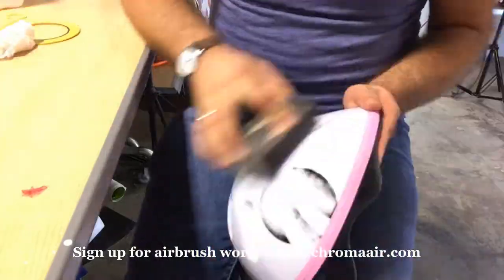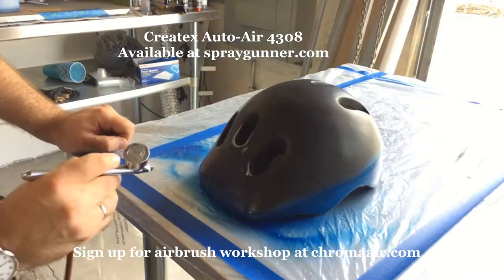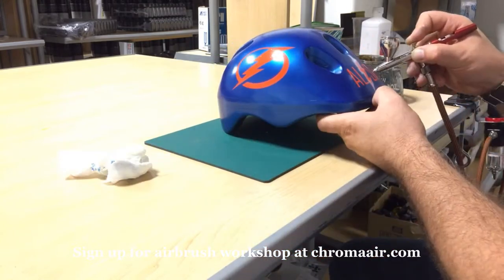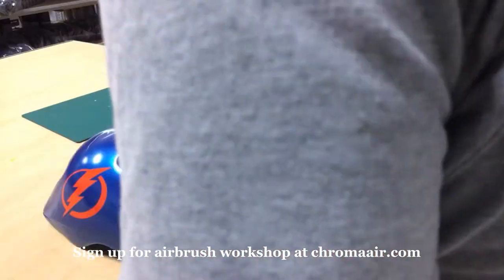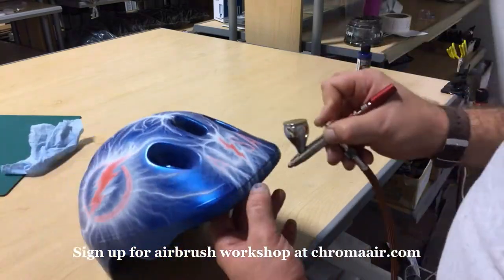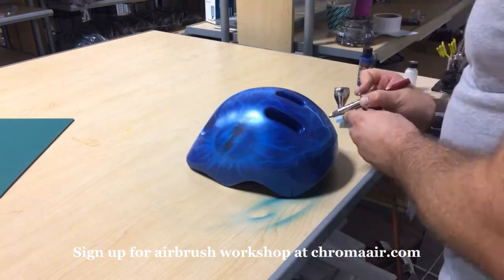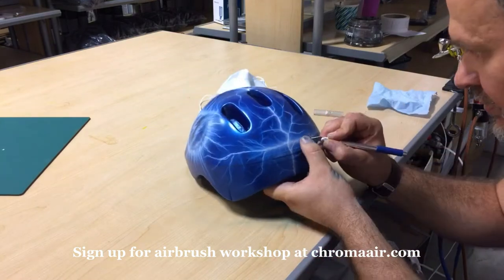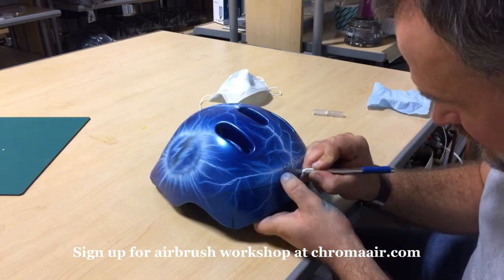Airbrushing on helmet tutorial: how to create simple but impressive design.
Water-based Createx Colors products used in this video.
Airbrushed with Harder and Steenbeck Infinity CR